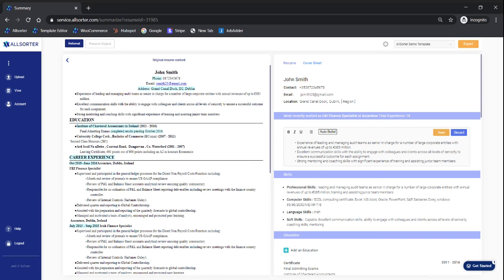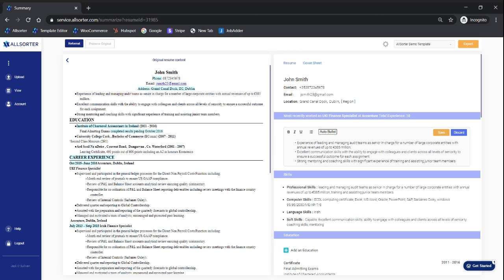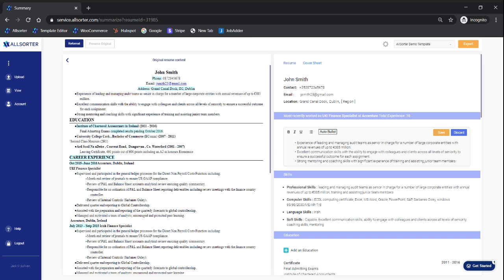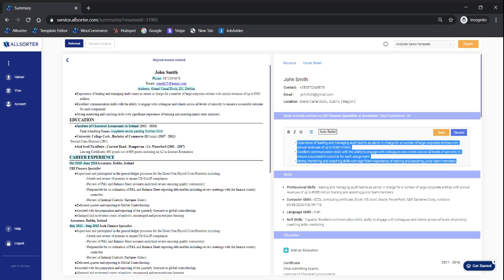Allsorter Summary Section Tutorial